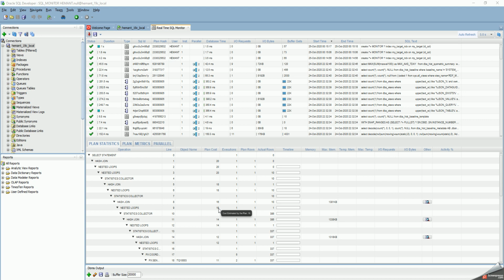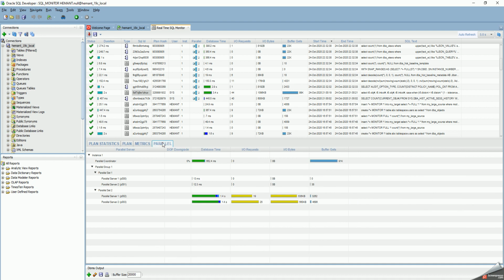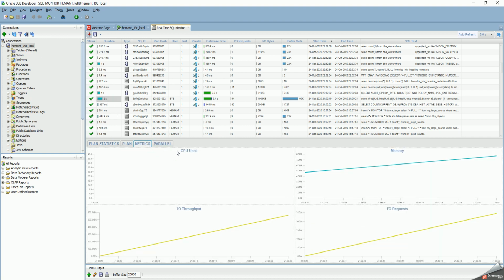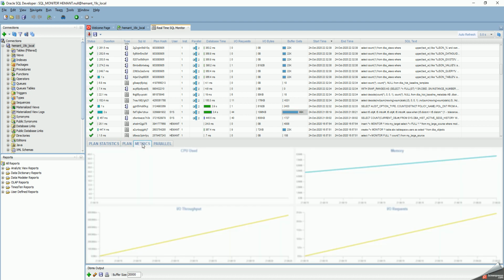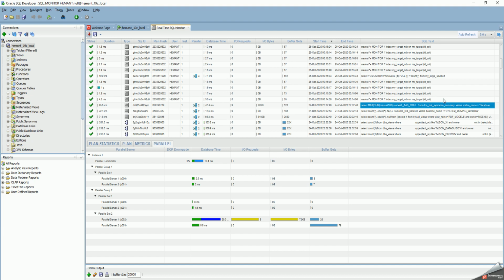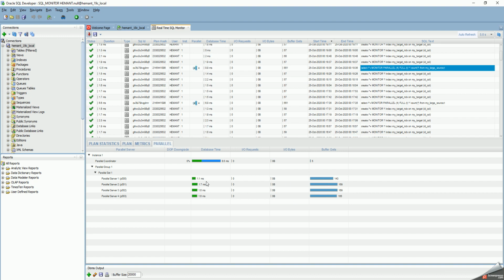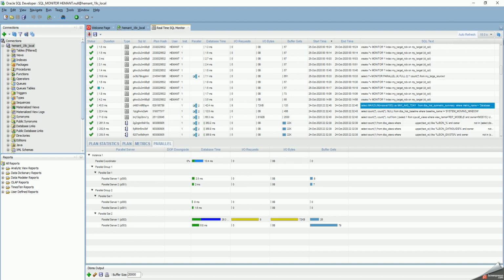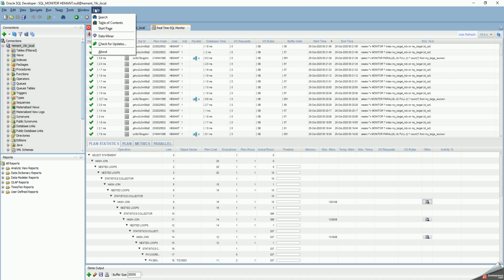Real Time SQL Monitoring with SQL Developer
Using SQL Developer 20.2 against a 19c Database for Real Time SQL Monitoring.
Note : You need the Diagnostic and Tuning Pack Licences for the target database to use this feature.

(view this in HD Format)